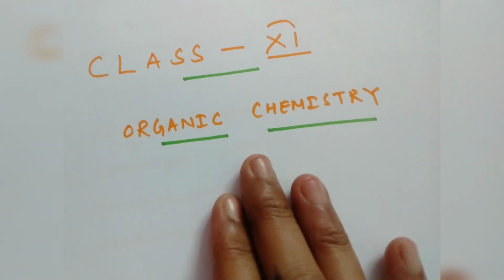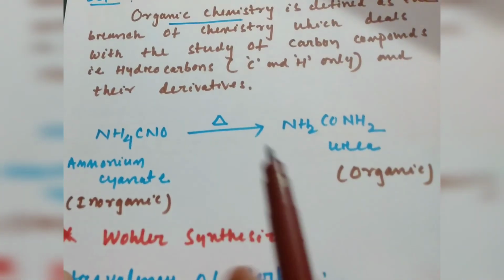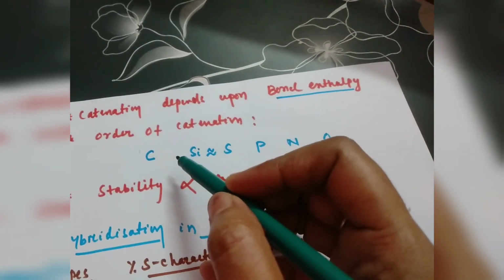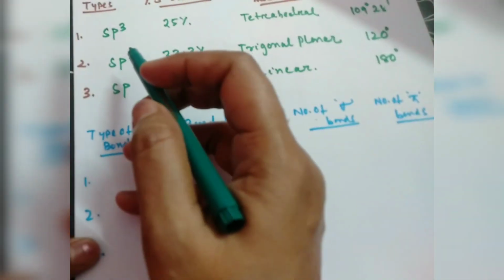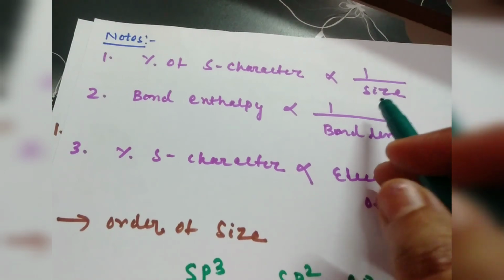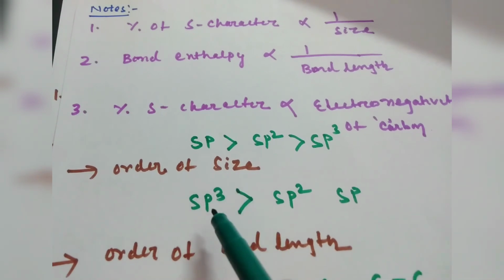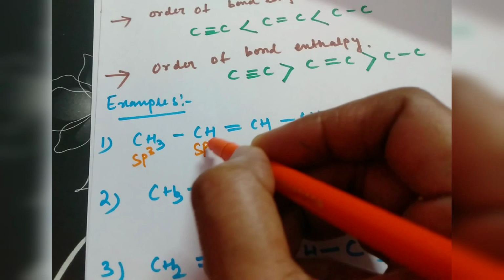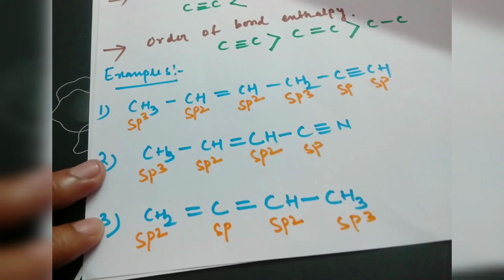some basic concepts of organic chemistry class11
some basic concepts of organic chemistry class11#basicconceptsoforganicchemistry